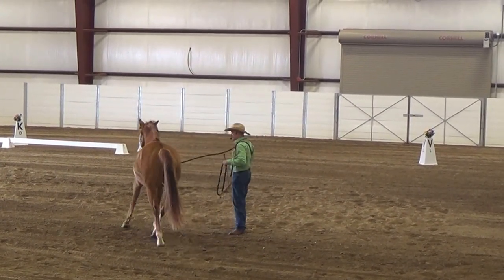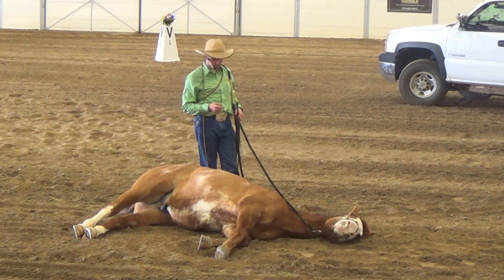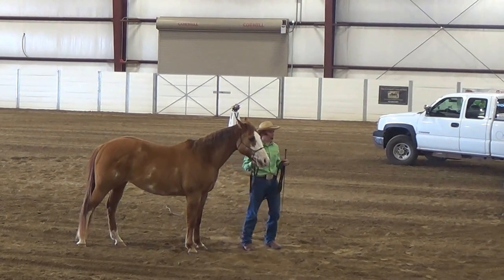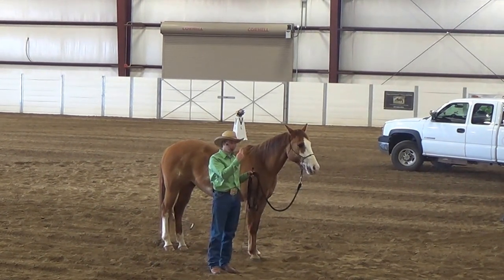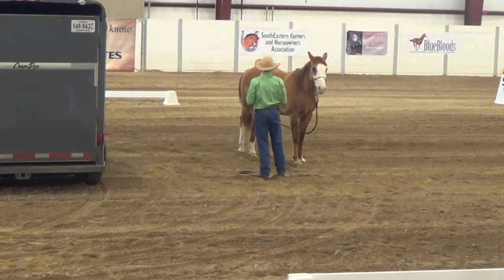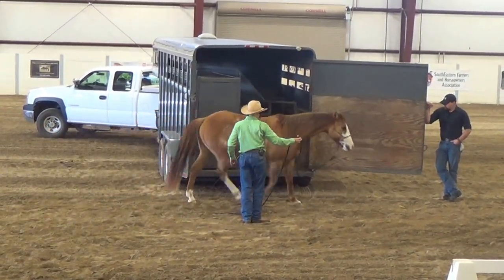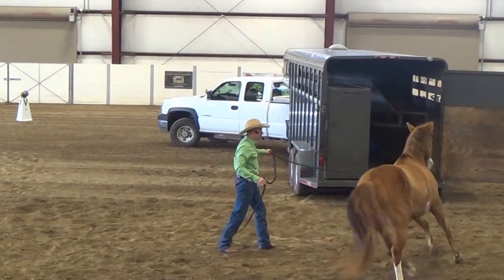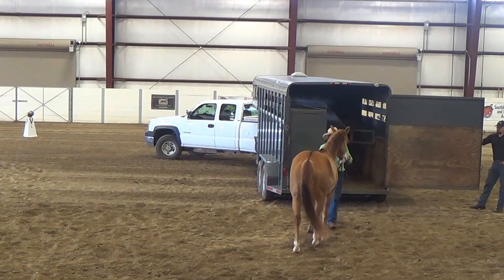Trailer Loading Demonstration - Straight Path Horses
Watch for some tricks performed by Whitney Sewell of Straight Path Horses doing a trailer loading demonstration with Tux, an American Paint Horse at the Virginia Horse Expo 2016.  Tux is for sale.  You can see more videos and pictures on our Facebook page.